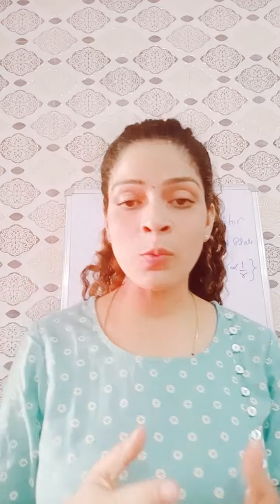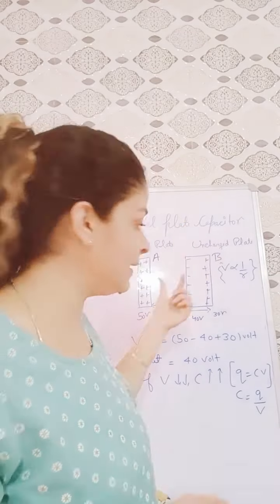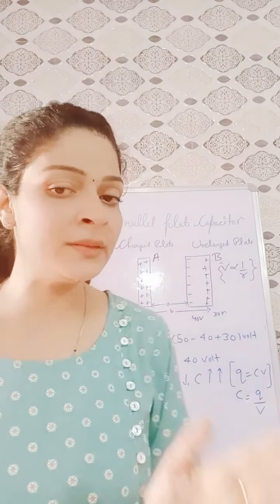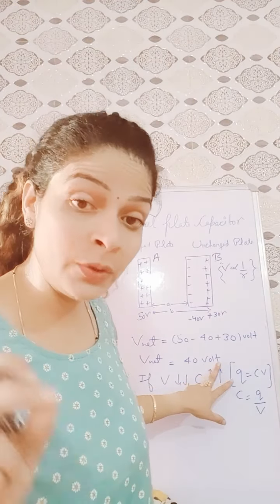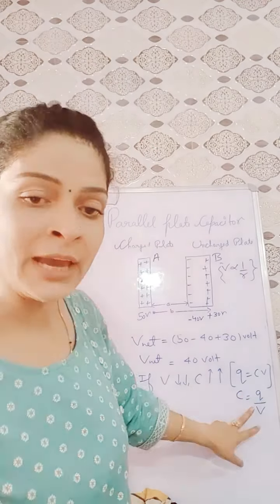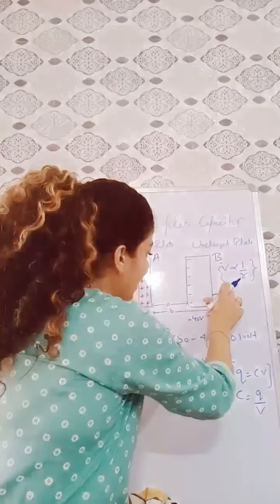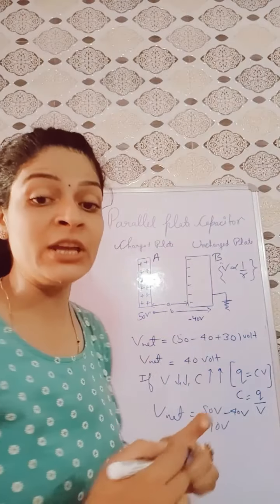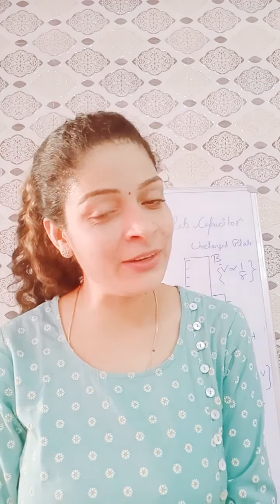Principle of Parallel Plate Capacitor